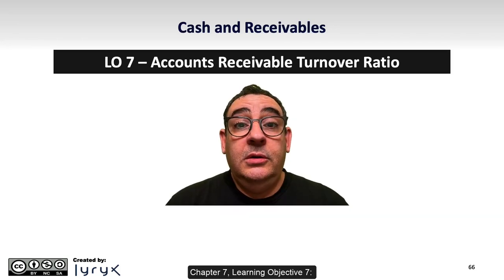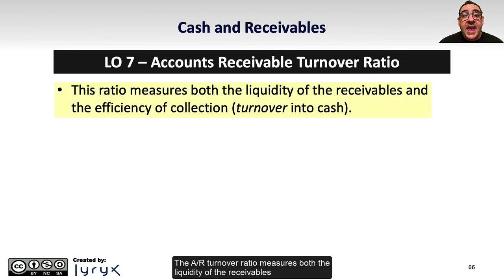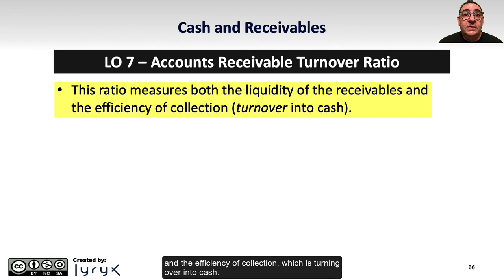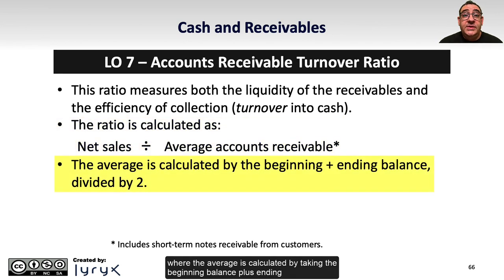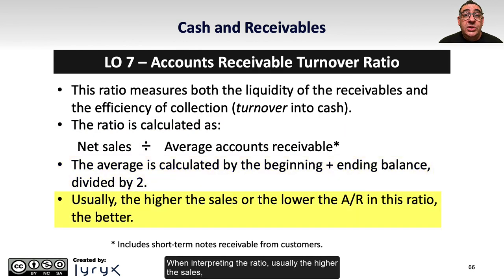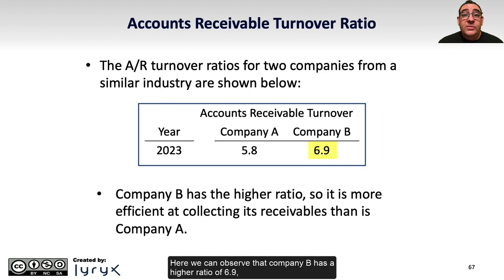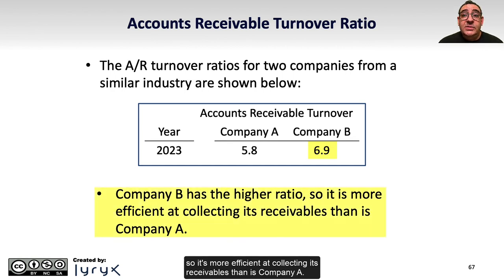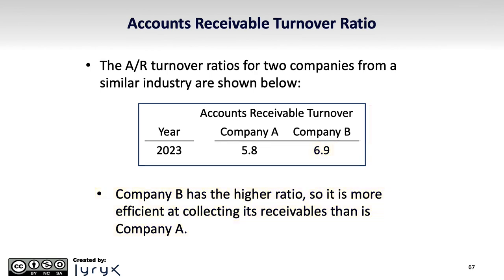Learning Objective 7.7: Accounts Receivable Turnover Ratio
Chapter 7: Cash and Receivables
Learning Objective 7: Explain and calculate the accounts receivable turnover